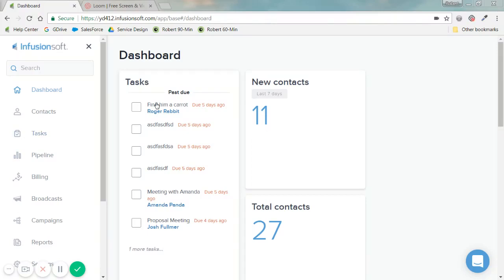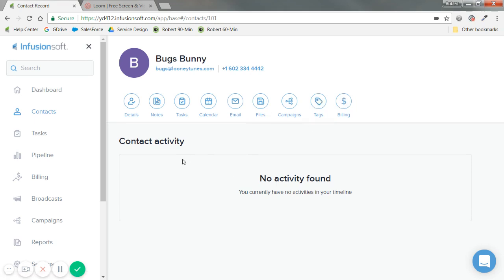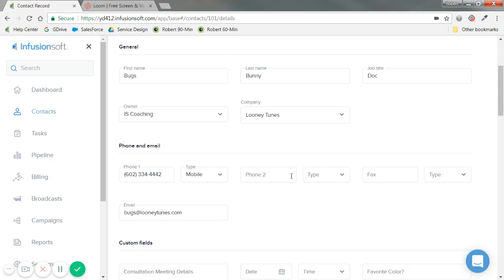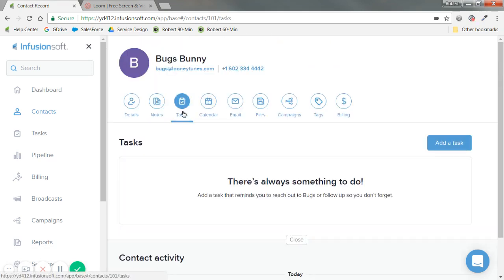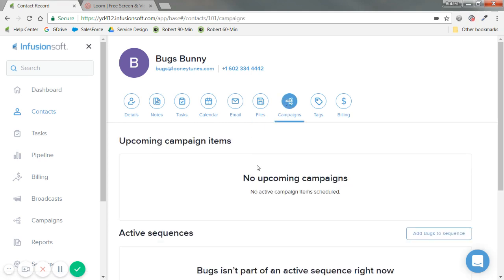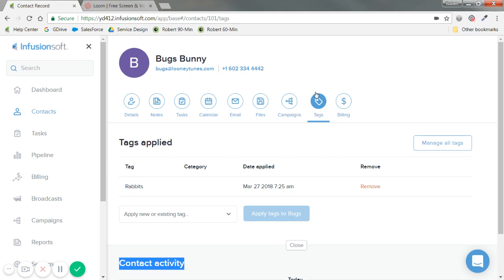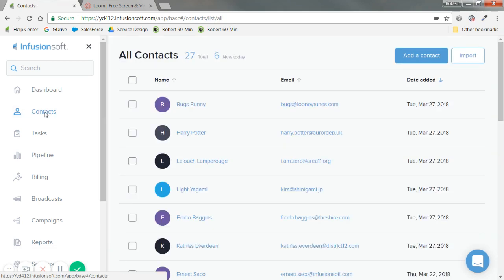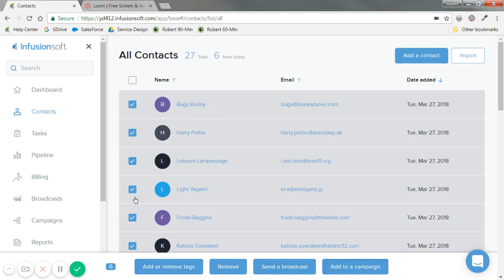The New Infusionsoft CRM Overview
Here is an overview of our new Customer Relationship Management section of The New Infusionsoft